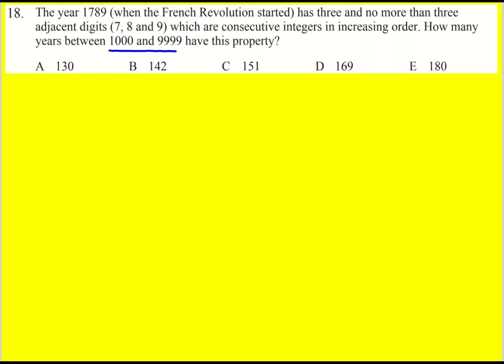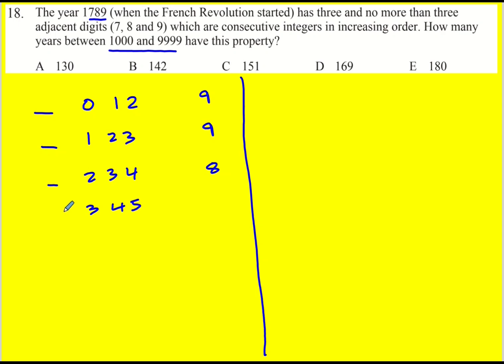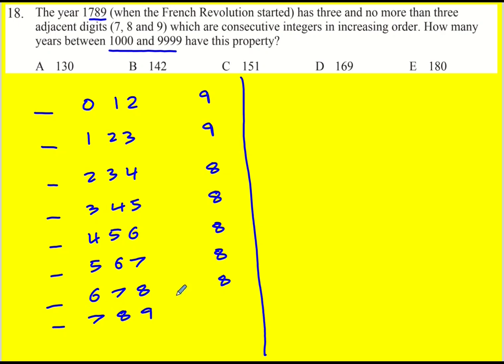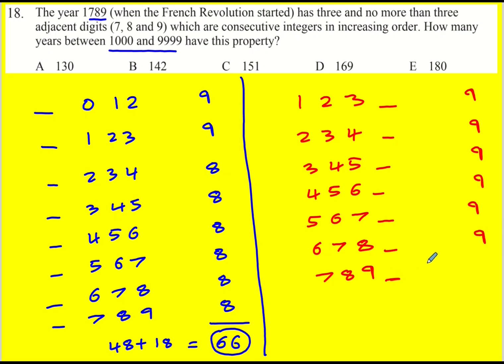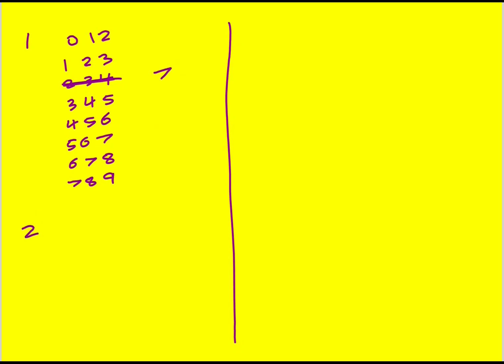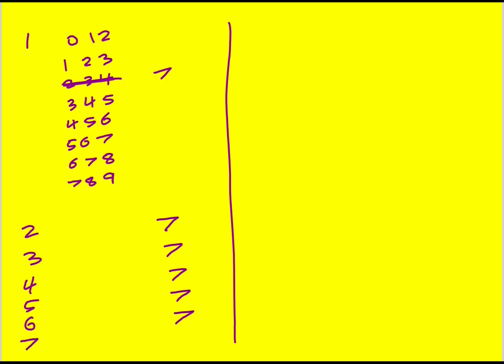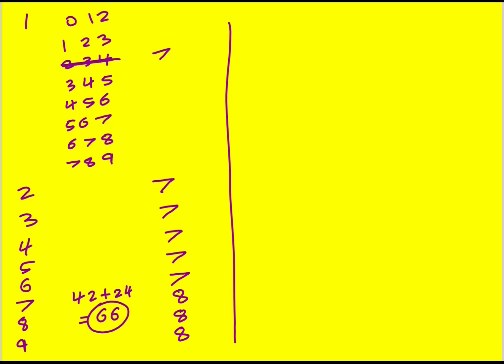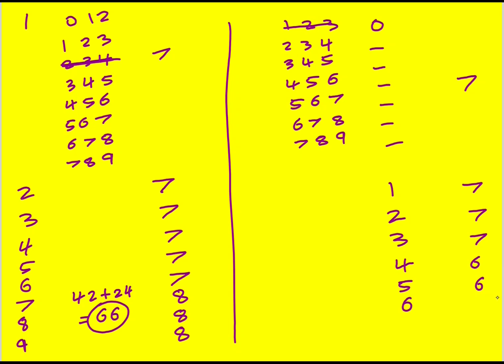SMC 2007 q18 (UK Senior Maths Challenge)